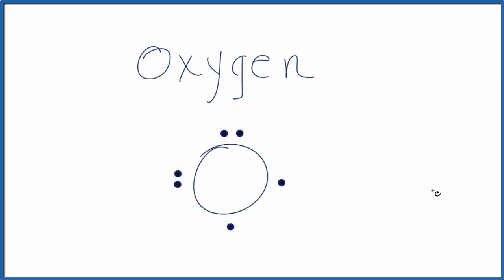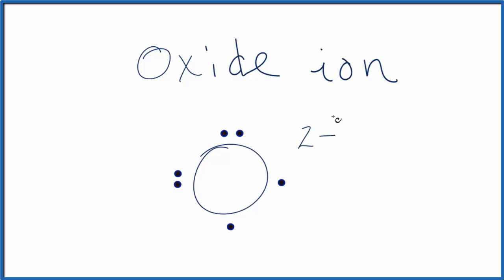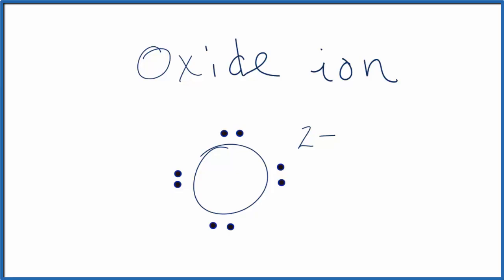How to Draw the Lewis Dot Structure for O 2- (Oxide ion)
A step-by-step explanation of how to draw the O2- Lewis Dot Structure.

For the O 2- structure use the periodic table to find the total number of valence electrons for the O atom. Once we know how many valence electrons there are in O we can distribute them around the central atom with the goal of filling the outer shells of each atom.

Because the oxide ion (O 2-) has two extra electrons (the negative sign denotes an extra electron) we need to add that to the 6 valence electrons for the neutral atom O.

In the Lewis structure of O2- structure there are a total of 8 valence electrons. O2- is also called Oxide ion.